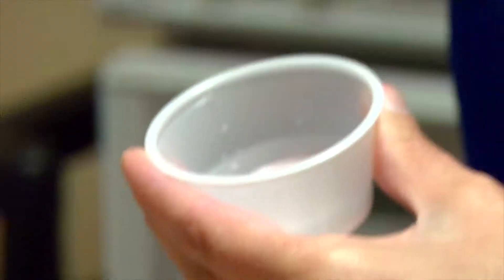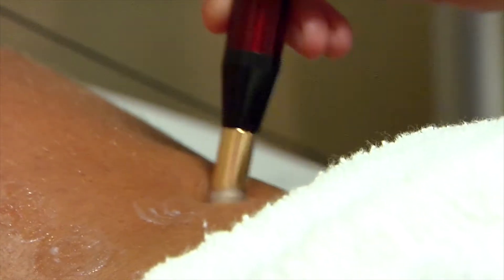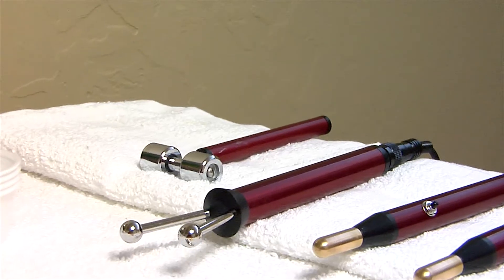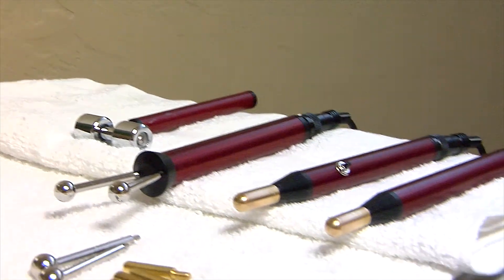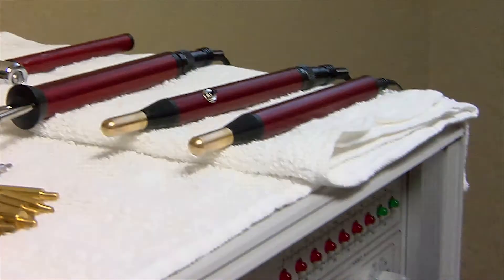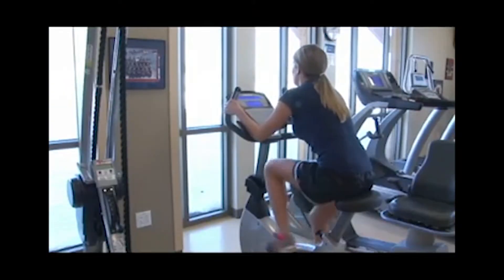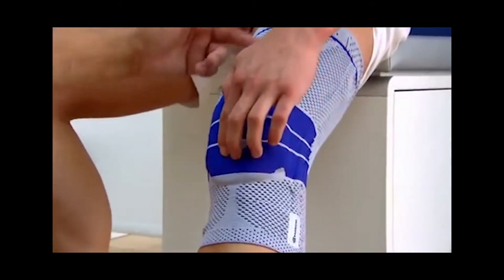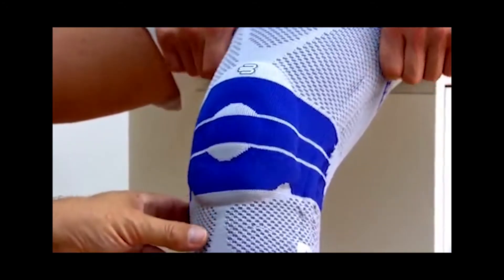Pain & Injury Recovery Center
Using microcurrent therapy, massage, and alternatives to medicine and surgery, Tom Longenecker and his team of bio-technicians are helping patients achieve long-awaited pain relief.